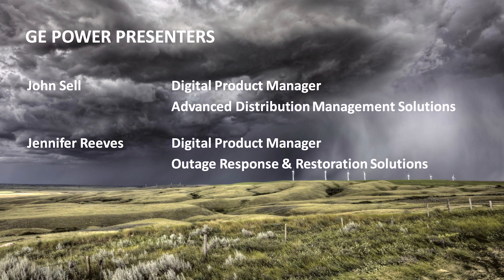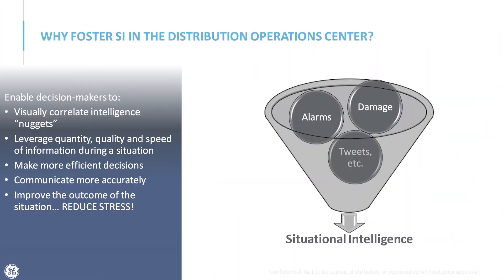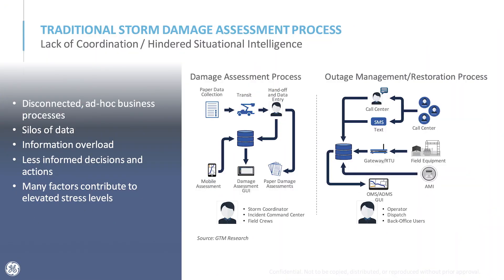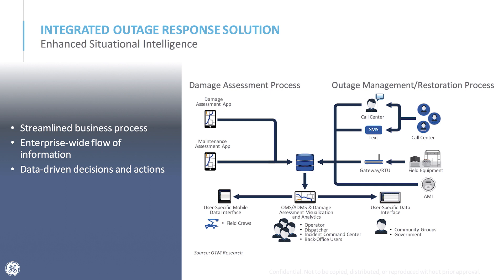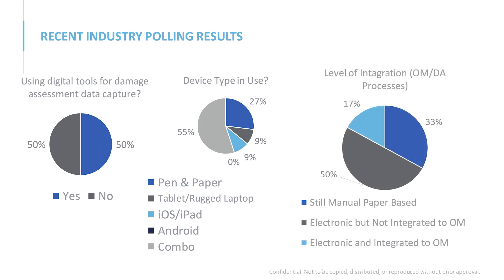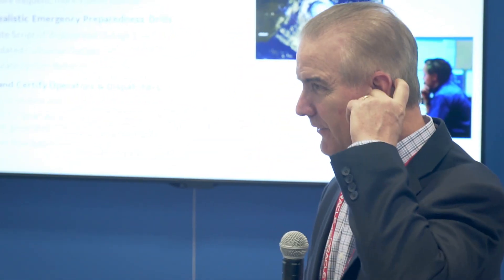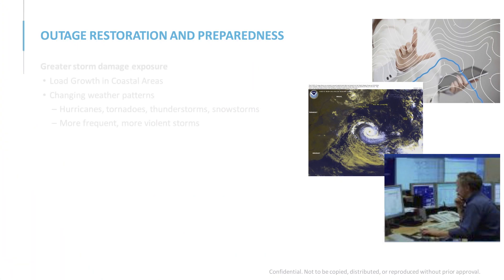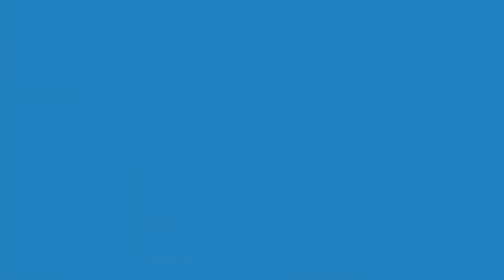Situational Intelligence & Outage Response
Utilities spend an estimated $20-30B/year on outage response. Hear GE Power technology leaders Jennifer Reeves and John Sell describe Situational Intelligence, a new multi-dimensional approach for utilities to improve outage management and boost customer service and communication. Situational Intelligence breaks down data silos and injects external information to augment traditional outage response models.